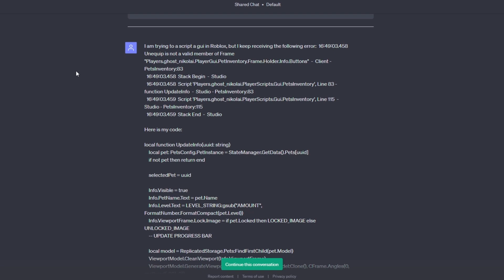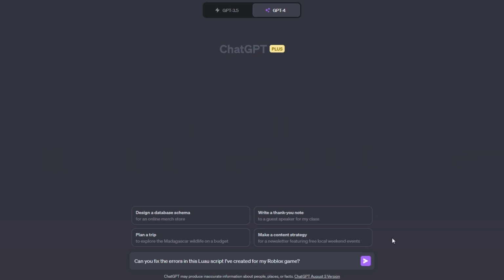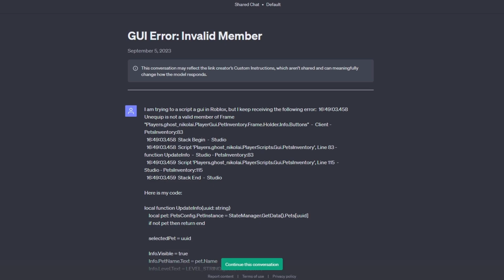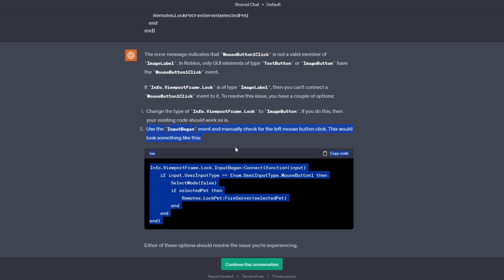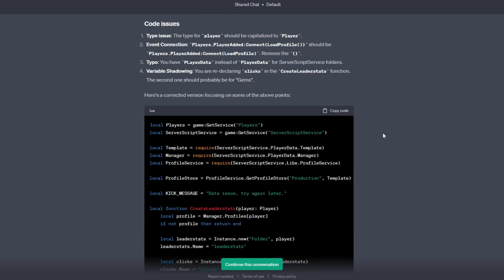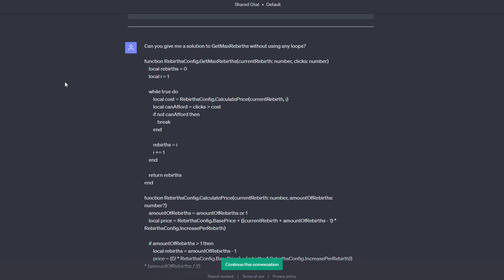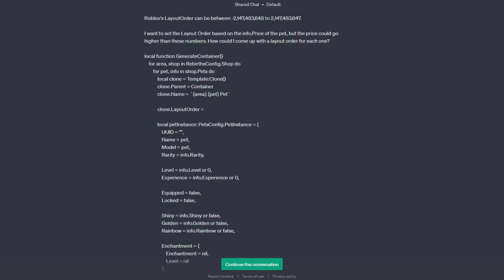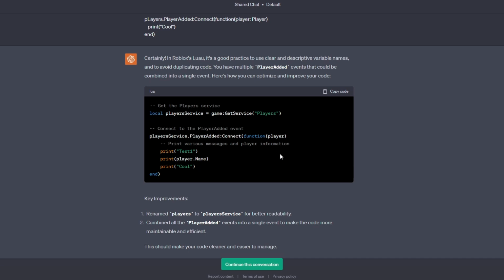How ChatGPT Can Elevate Your Roblox Scripting Game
Today we discuss how useful ChatGPT can be for scripting on Roblox. If you're brand new to scripting or a multi-year veteran, ChatGPT can benefit you in some ways!